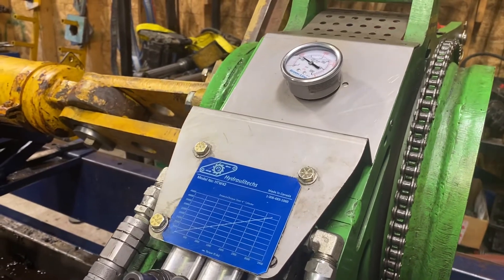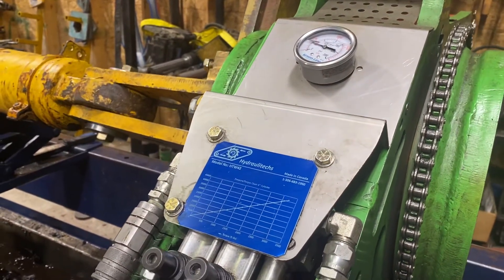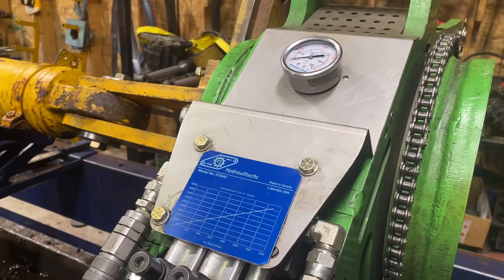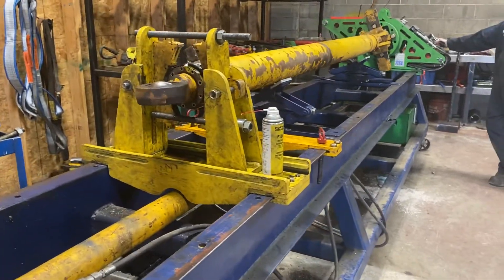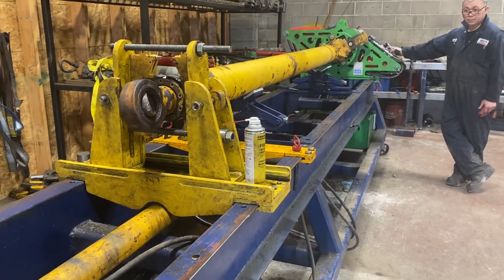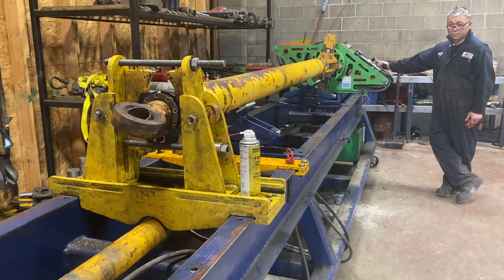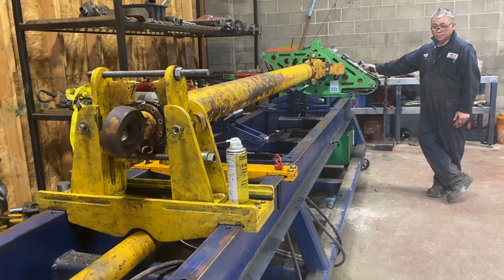It’s a complete hydraulic cylinder bench with some unique features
Taking glands off using pipe wrench mechanism